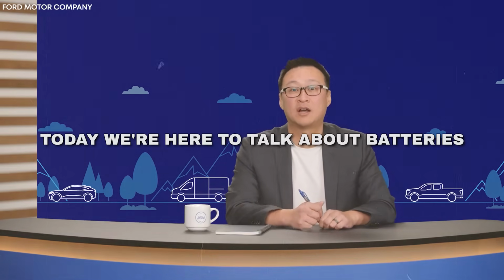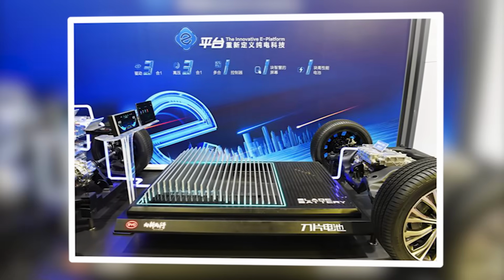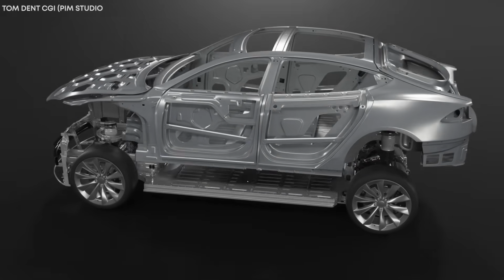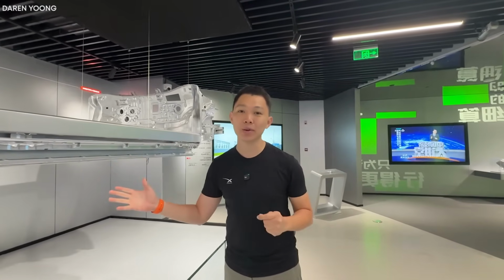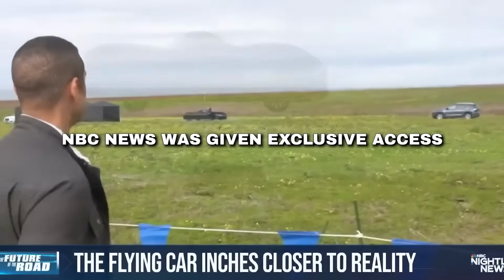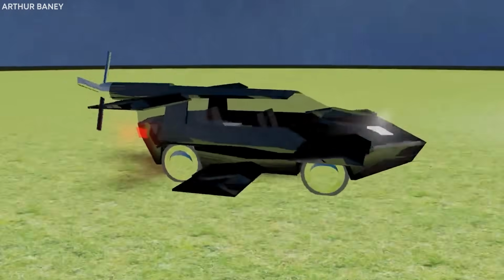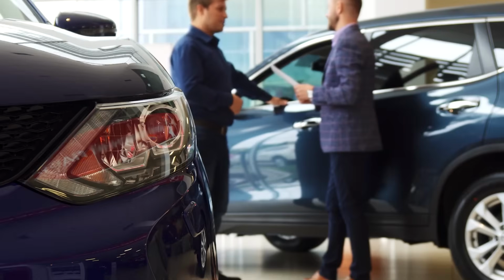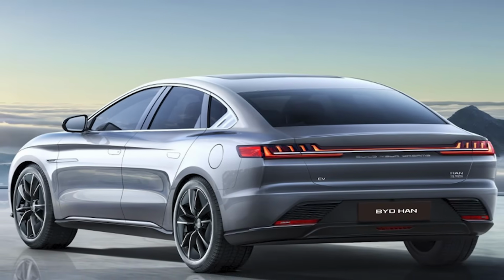BYD Announces Their Next Generation Of Blade Battery With 80% Charge Achievable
What if one battery could change everything we know about electric vehicles?  BYD has just revealed a game-changing innovation: their latest blade battery and it’s not just better, it’s revolutionary. We’re talking lightning-fast charging, lower costs, and safety features that might leave competitors scrambling to catch up.
But here’s the real question, how did BYD pull this off? What’s hidden behind this powerful leap in EV technology?
Stay with us, because what we’re about to uncover might just reshape the road ahead for the entire auto industry!